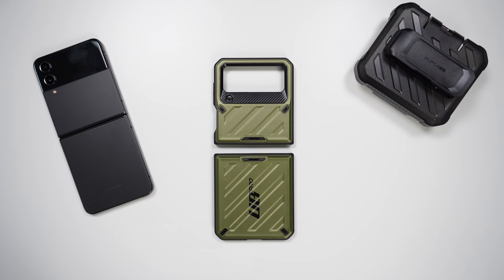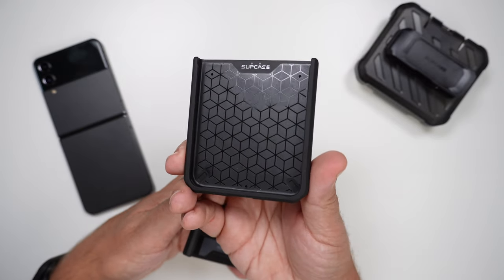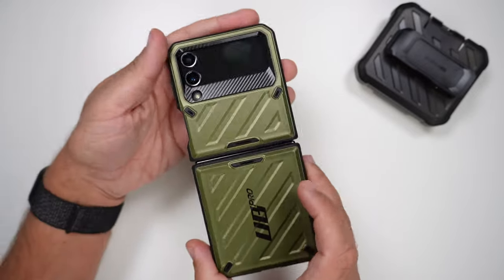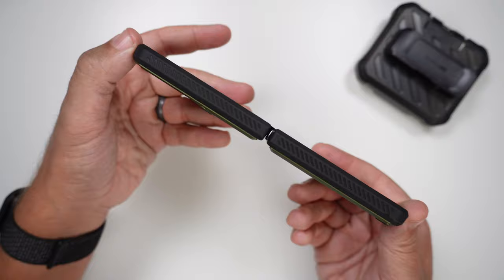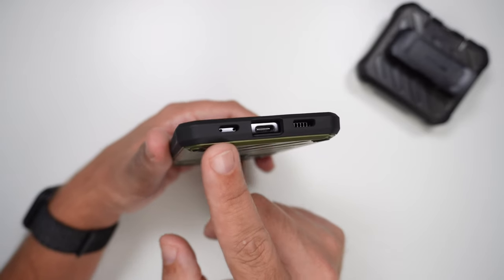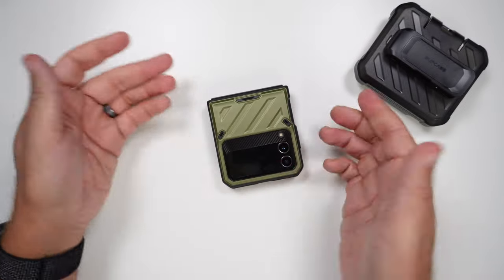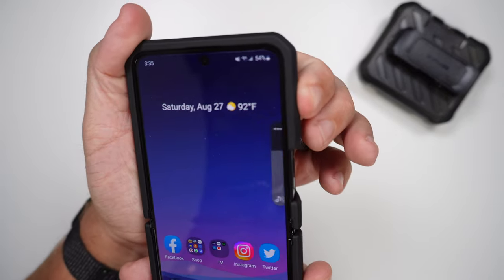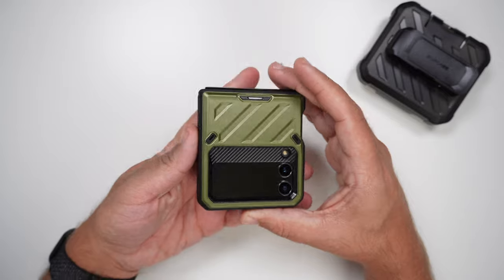Samsung Galaxy Z Flip 4 Case - SUPCASE Unicorn Beetle Pro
Here is my review of the Supcase Unicorn Beetle Pro case for the Samsung Galaxy Z Flip 4! This case will cost you around $39 on Amazon.

With the Z Flip 4, you definitely want to protect this foldable phone. Supcase comes in strong with this rugged case.

If you want to buy this case, here is my